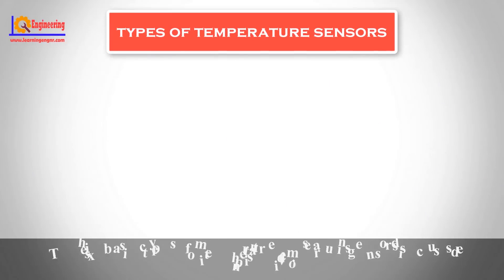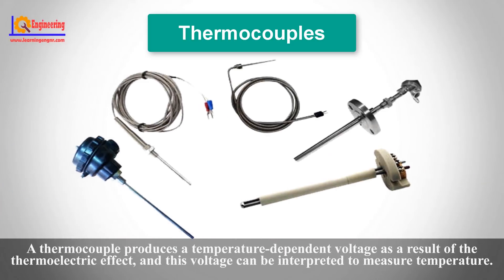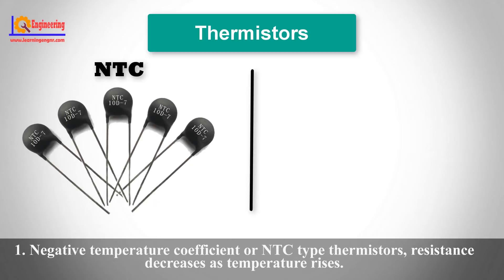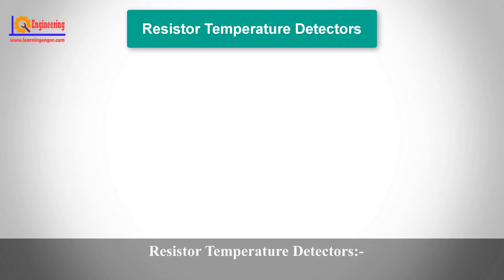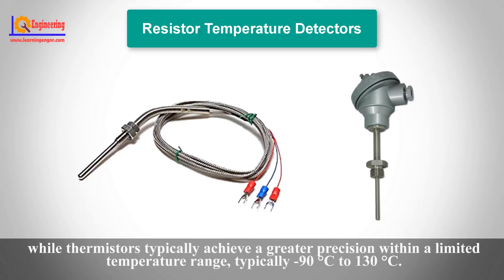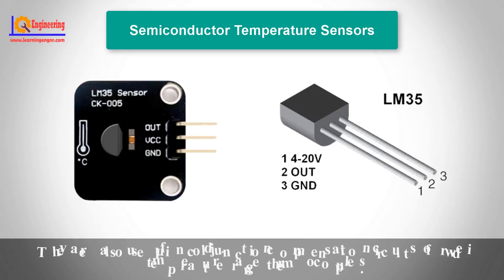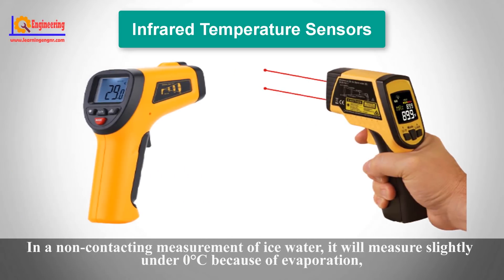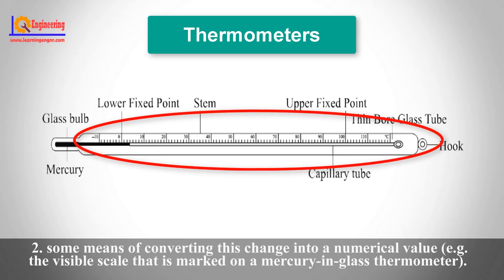Types of Temperature Sensors - Temperature Sensor Types